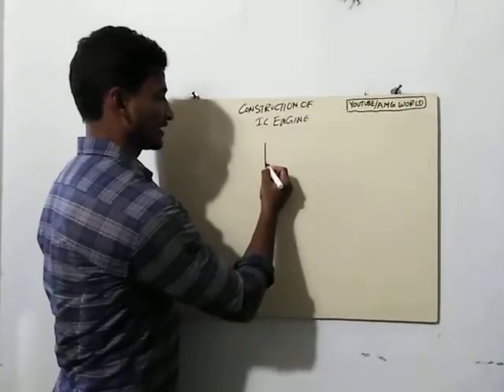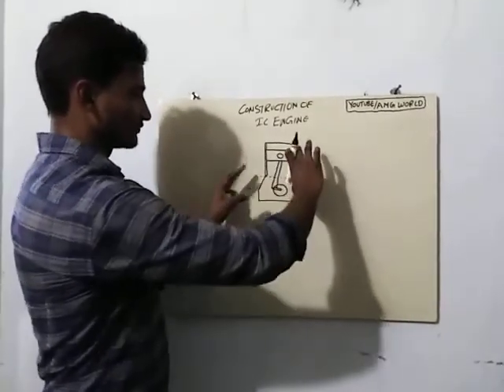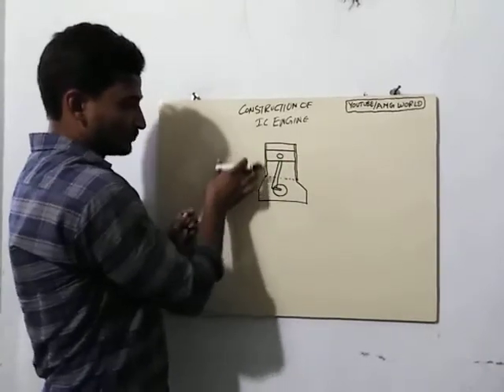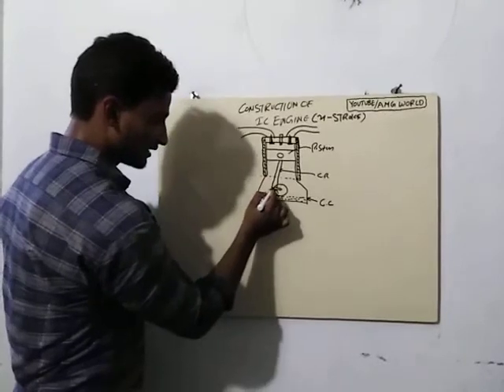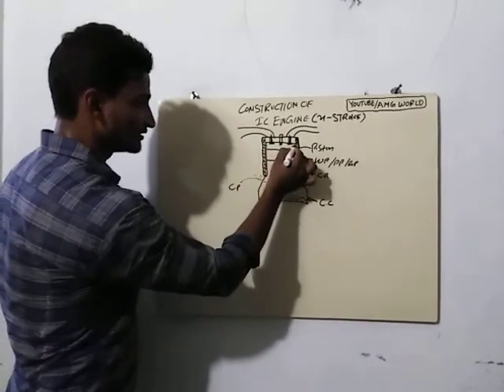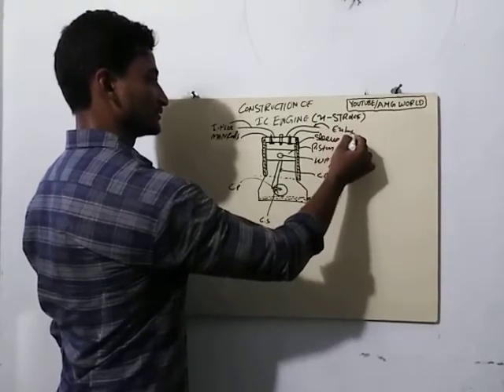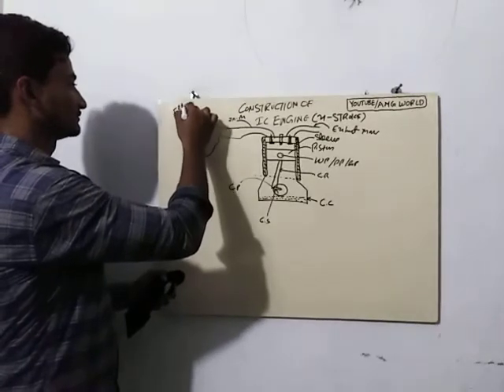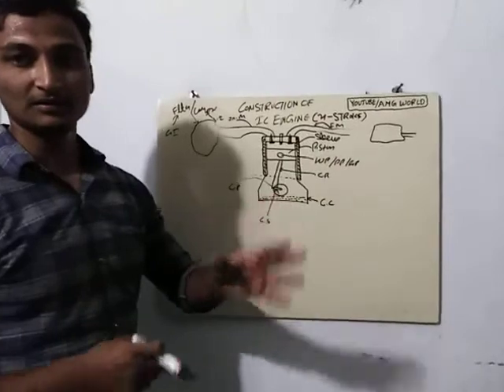Construction of Ic Engine..